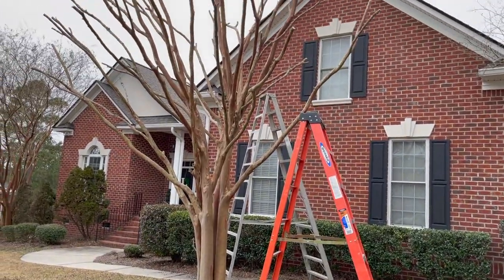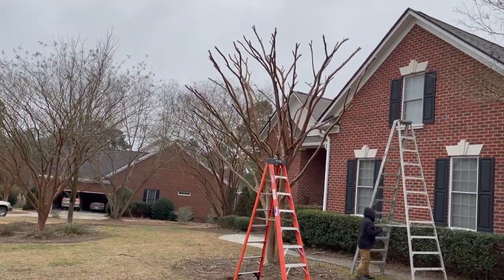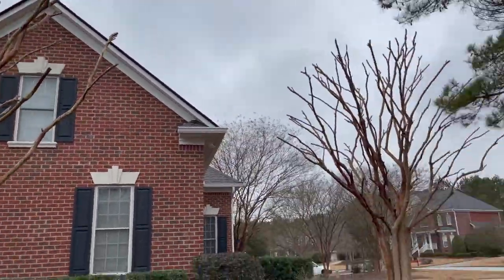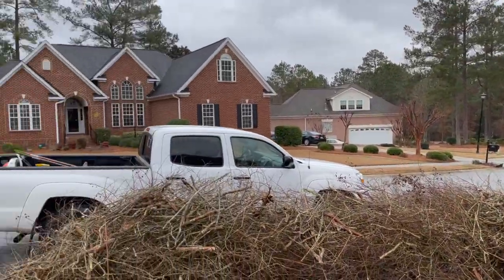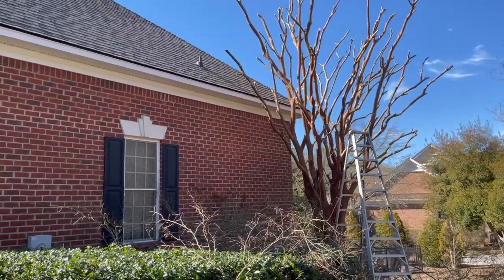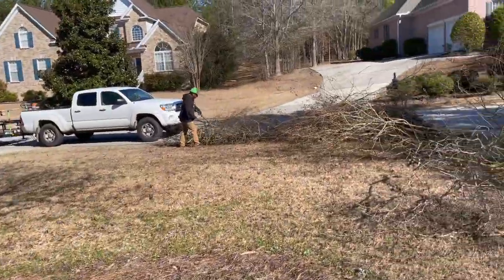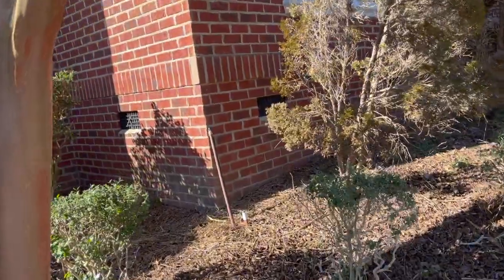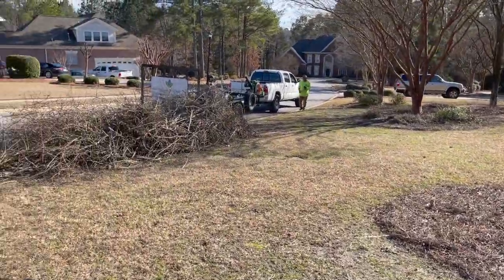Pruning 😱Large Overgrown Crepe Myrtle Trees💰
In this video I showed how I pruned  4 overgrown crepe myrtles trees. I used pruning loppers and a small chainsaw.